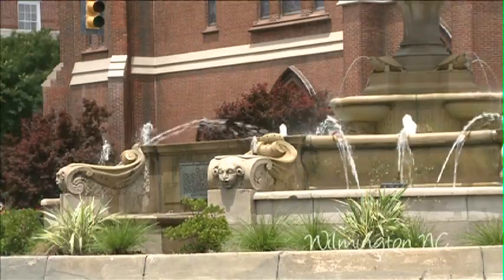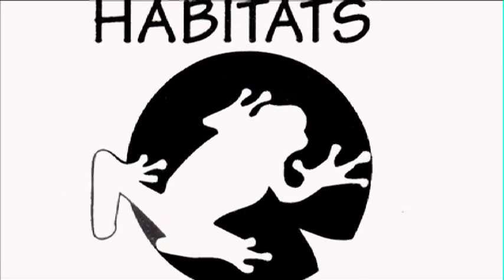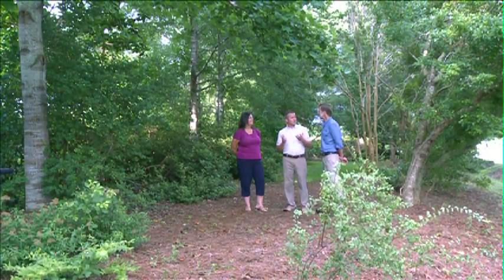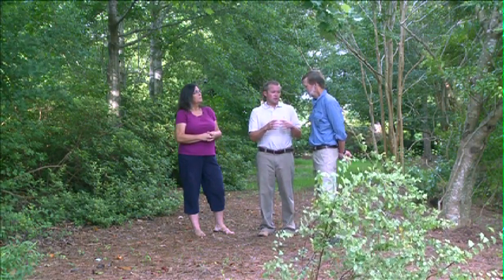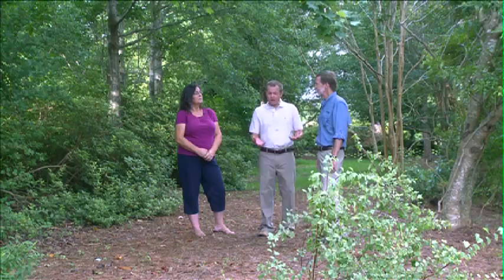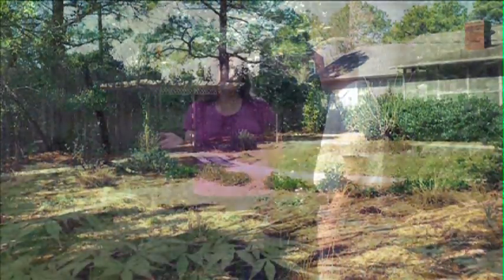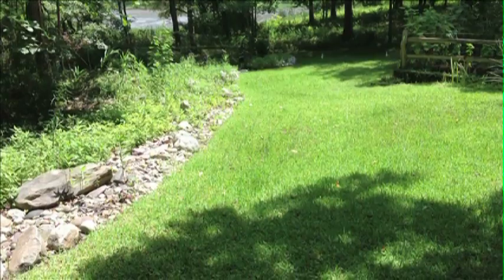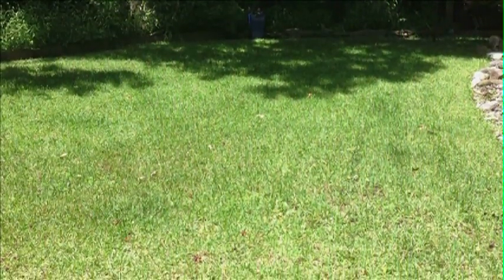GardenSMART with Wilmington-Wildlife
Attracting wildlife to our gardens seems a noble endeavor but one that often is quite elusive. Join us as GardenSMART visits a husband and wife team that successfully creates beautiful gardens that are wildlife magnets. Tune in to see how they do it.